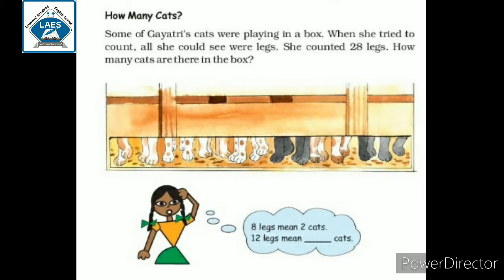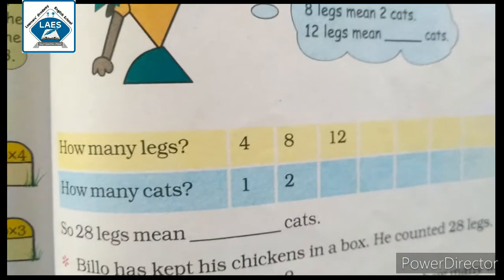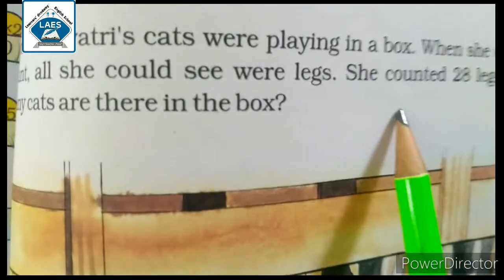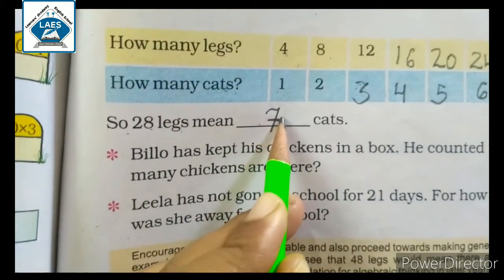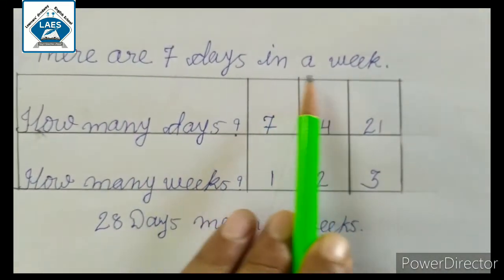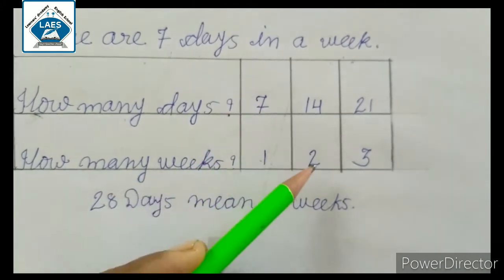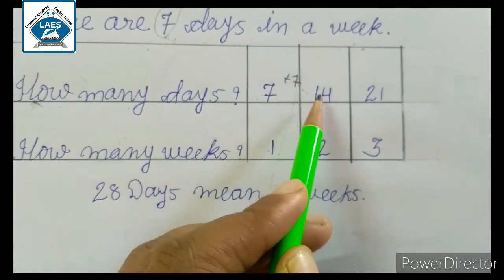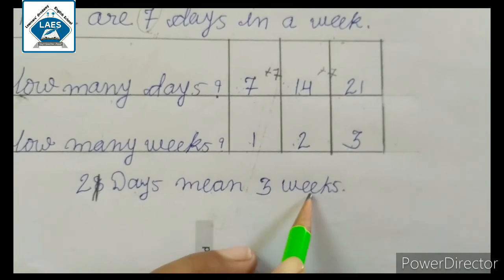Std 4 Maths Ch 11 Tables and shares Part 2